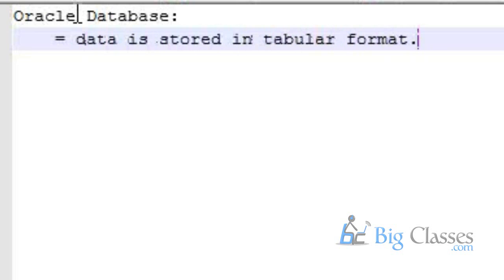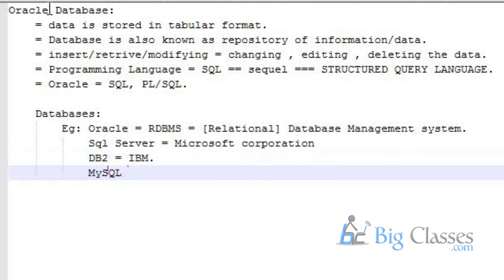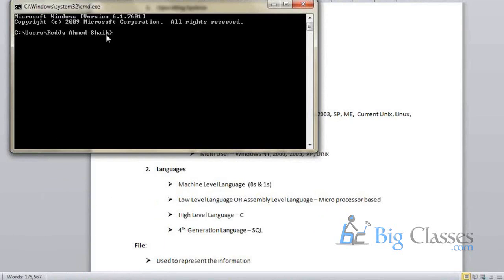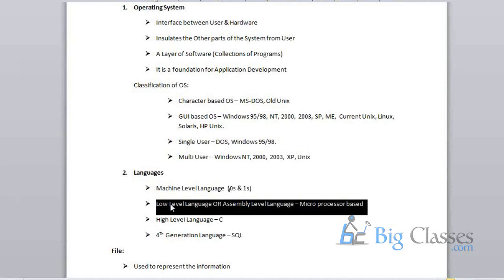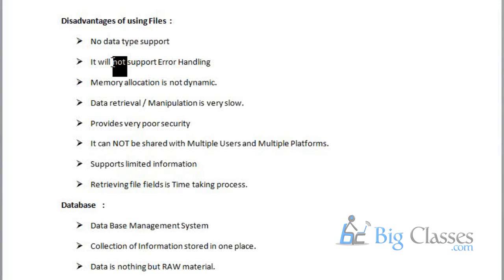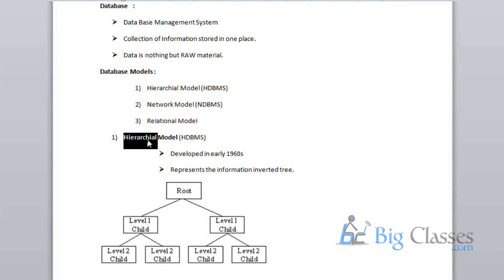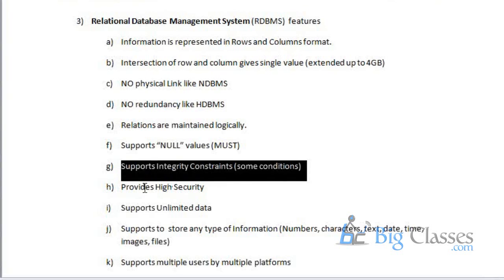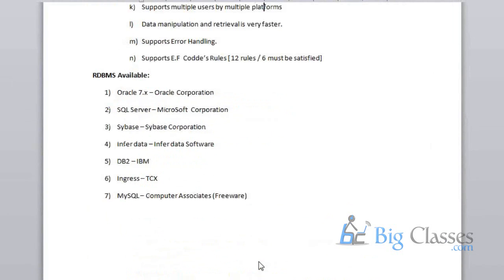Oracle 11g Training Tutorial - Oracle PL/SQL free Demo - BigClasses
Oracle 11g Online training at BigClasses.com gives the in-depth knowledge of real-time work experience. Oracle Database is also be defined as RDBMS, it's an Object-relational database management system which developed by Oracle Corporation. Oracle 11g is the latest and most refined database system. It enables sophisticated applications, high-speed transactions and higher business selections. Information will be accessed through SQL from the database and Oracle is not any exception. PL/SQL is the procedural language extension to the SQL. There is no other way to access the information from within the program and the SQL is often embedded in PL/SQL programs.